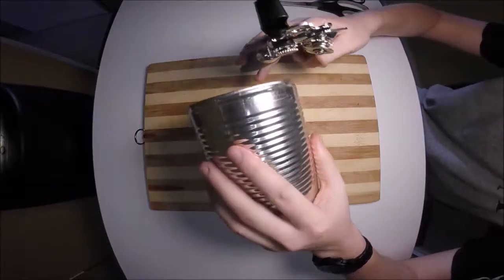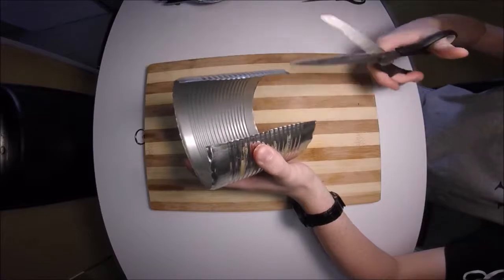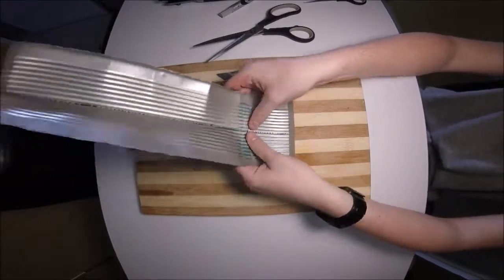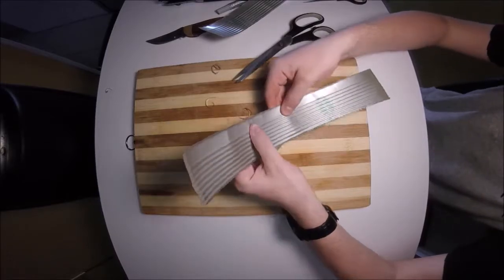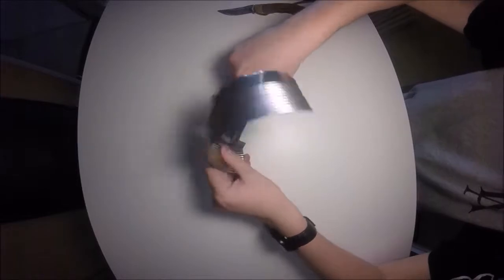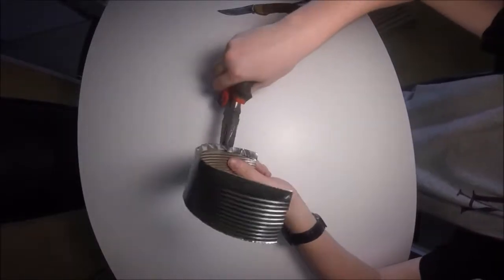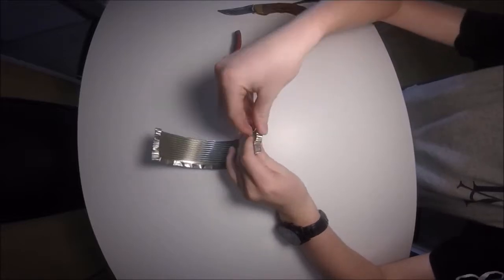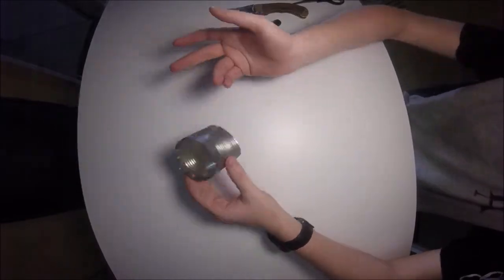DIY Cookie cutter circle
These videos were created to help recycle cans as well as provide activities for the community to come together as one to help this cause.